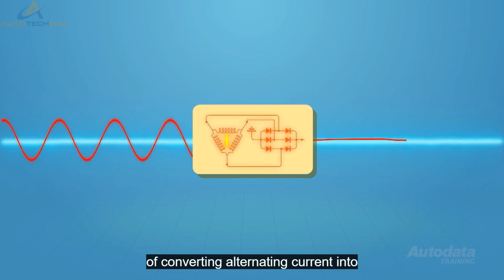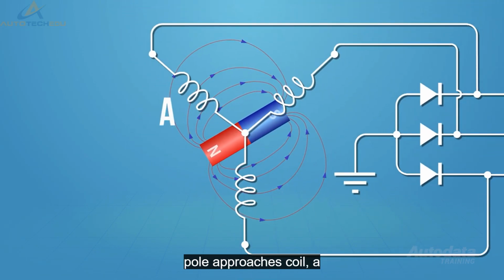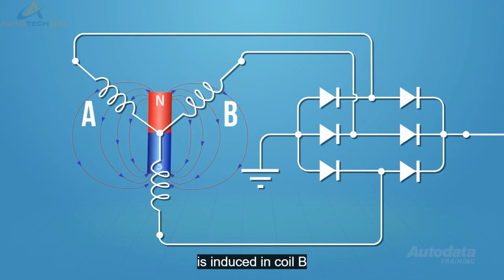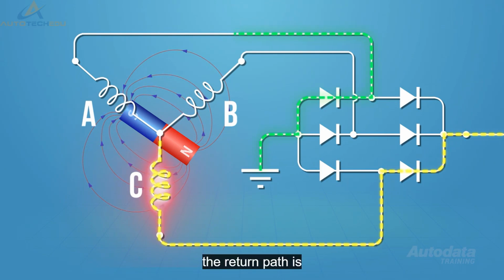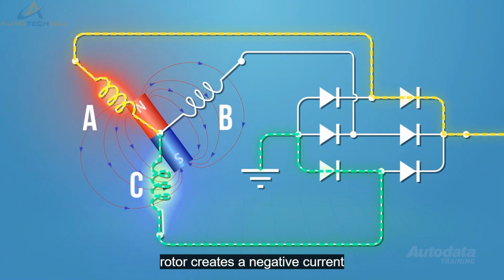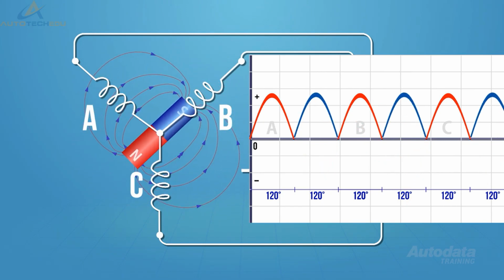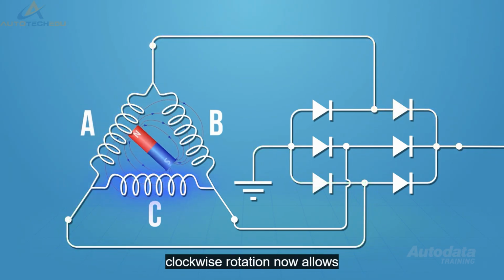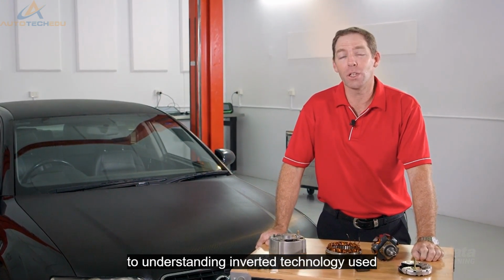Alternators - Current Rectification